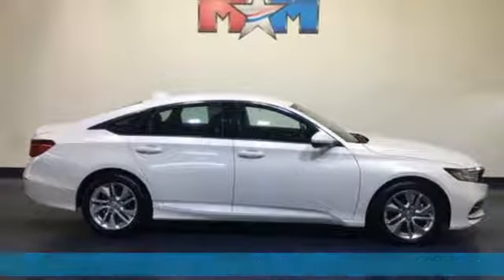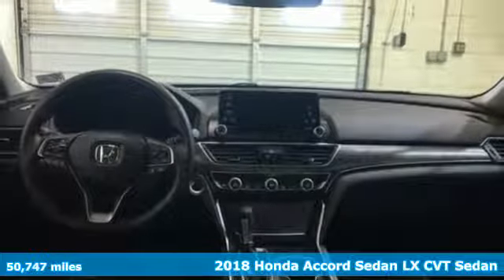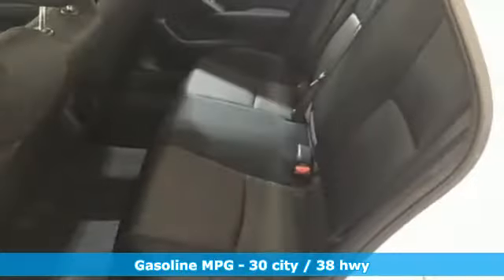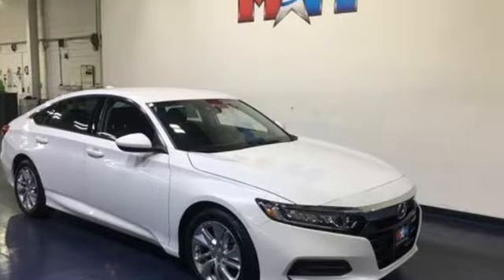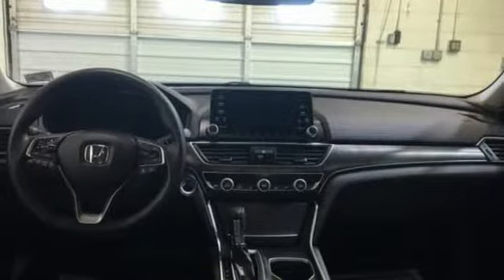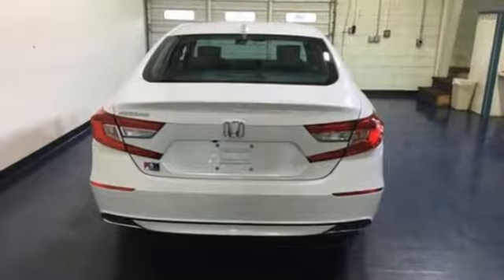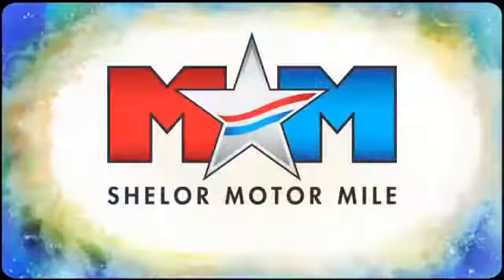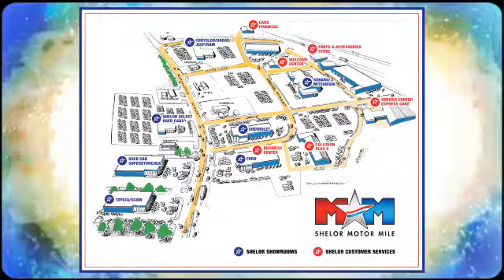Used 2018 Honda Accord Christiansburg VA Blacksburg, VA DC191070A - SOLD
Year: 2018
Make: Honda
Model: Accord
Trim: LX 1.5T CVT
Engine: 1.5L 4 Cylinder Engine
Transmission: CVT Transmission
Color: Platinum White Pearl
Interior: Black
Mileage: 50747
Stock #: DC191070A
VIN: 1HGCV1F10JA067540
CARFAX 1-Owner, Very Nice. FUEL EFFICIENT 38 MPG Hwy/30 MPG City! LX 1.5T trim. Keyless Start, Bluetooth, Lane Keeping Assist, Dual Zone A/C, Turbo Charged, Alloy Wheels, iPod/MP3 Input, Back-Up Camera, Local Trade-In READ MORE! KEY FEATURES INCLUDE: Back-Up Camera, Turbocharged, iPod/MP3 Input, Bluetooth, Aluminum Wheels, Keyless Start, Dual Zone A/C, Lane Keeping Assist MP3 Player, Keyless Entry, Child Safety Locks, Steering Wheel Controls, Electronic Stability Control. Honda LX 1.5T with Platinum White Pearl exterior and Black interior features a 4 Cylinder Engine with 192 HP at 5500 RPM*. Local Trade-In. EXPERTS CONCLUDE: Edmunds.com explains The Accord has a lot of strengths on the road. The drivetrain responds quickly and provides sufficient power. The car corners well, sticking to the road with no drama, and the brakes feel natural and strong.. Great Gas Mileage: 38 MPG Hwy. BUY WITH CONFIDENCE: CARFAX 1-Owner AutoCheck One Owner VISIT US TODAY: At Shelor Motor Mile we have a price and payment to fit any budget. Our big selection means even bigger savings! Need extra spending money? Shelor wants your vehicle, and we're paying top dollar! Tax DMV Fees & $597 processing fee are not included in vehicle prices shown and must be paid by the purchaser. Vehicle information is based off standard equipment and may vary from vehicle to vehicle. Call or email for complete vehicle specific informatio Chevrolet Ford Chrysler Dodge Jeep & Ram prices include current factory rebates and incentives some of which may require financing through the manufacturer and/or the customer must own/trade a certain make of vehicle. Residency restrictions apply see dealer for details and restrictions. All pricing and details are believed to be accurate but we do not warrant or guarantee such accuracy. The prices shown above may vary from region to region as will incentives and are subject to change.